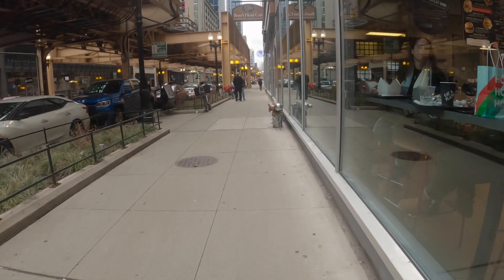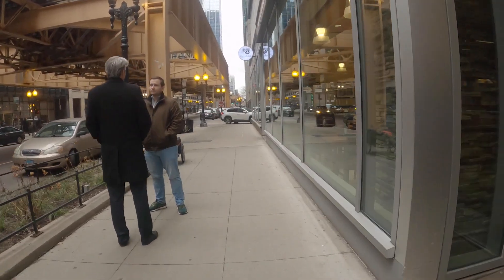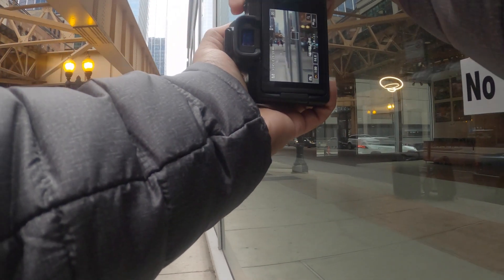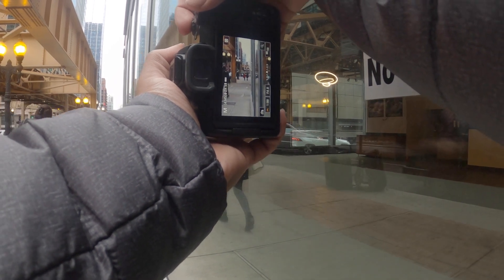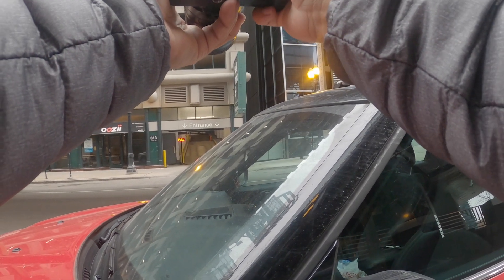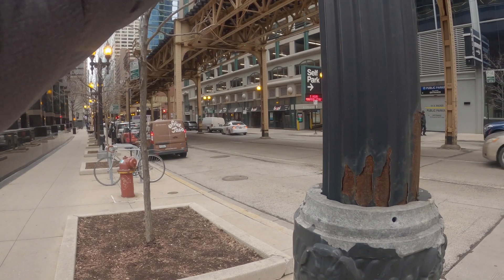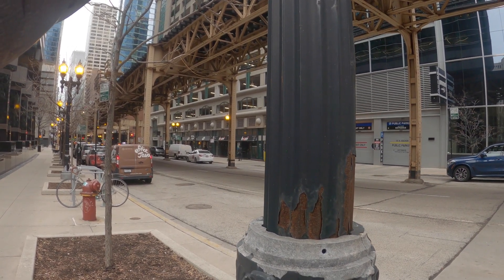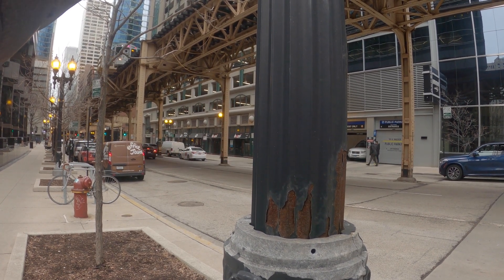Getting Back to Street Photography | Chicago Street Photography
Thanks for sticking with me through it all. This is just an introduction to some great Chicago Street Photography

All videos are editing in Adobe Premiere Pro 2022
All Photos are edited in Adobe Lightroom 2022 and Adobe Photoshop 2022

Camera Gear and Lenses:
Sony A7III
Viltrox 85mm
Canon M50
Sigma 30mm
Canon 50mm
Canon 55-250mm
Lens Adapter EF-EOS M Auto-Focus Lens

YouTube Gear:
2020 Apple MacBook Pro
SAMSUNG T7 Touch Portable SSD 1TB
Rode VideoMic Pro
Rode VideoMicro
ProCase Samsung T7/ T7 Touch Portable SSD Hard
GoPro Hero 8 Black E-Commerce
Chest Mount for GoPro
GoPro Duel Battery Charger plus extra battery

North Est.